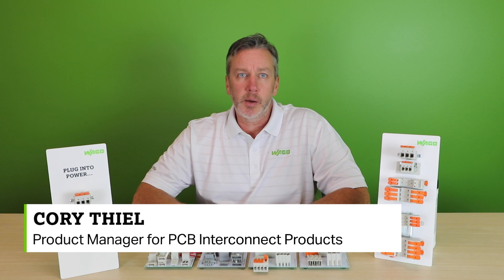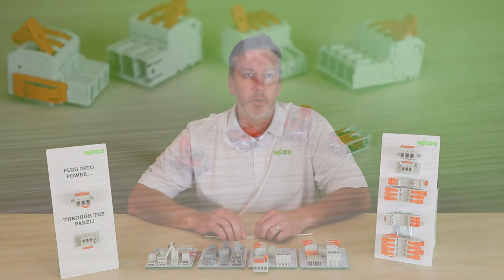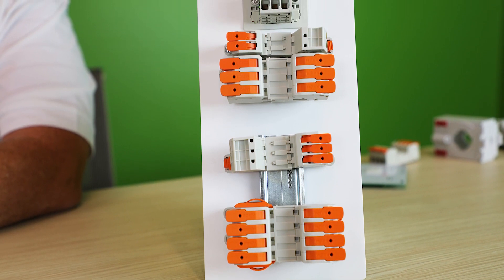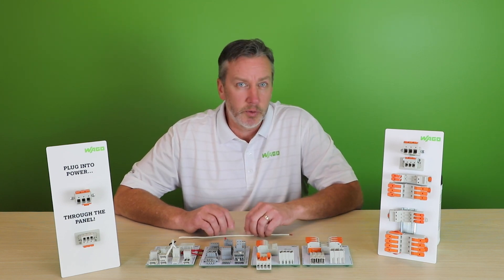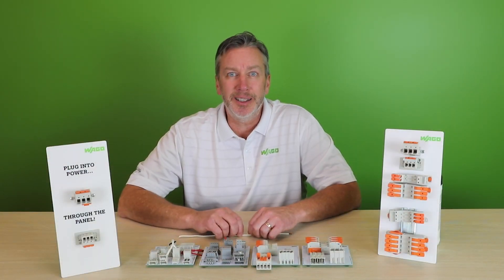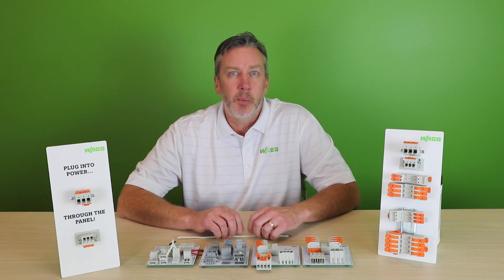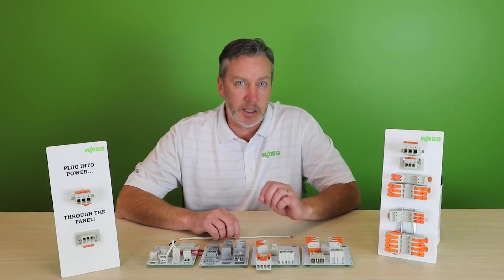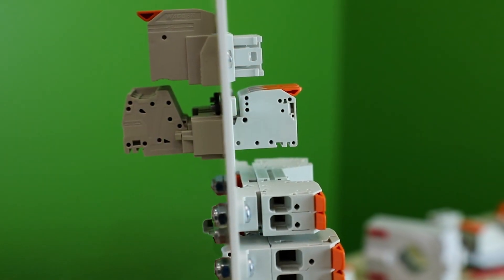Product Manager Minute: 831 Series MCS Maxi 6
It’s time to join the LEVER-LUTION! In this ProductManagerMinute, Cory Thiel, our Product Manager for PCB Interconnect, discusses the next phase in tool-free termination products with our 831 Series MCS Maxi 6.